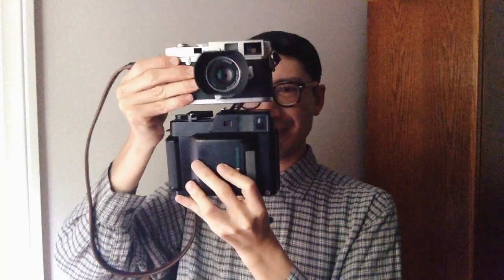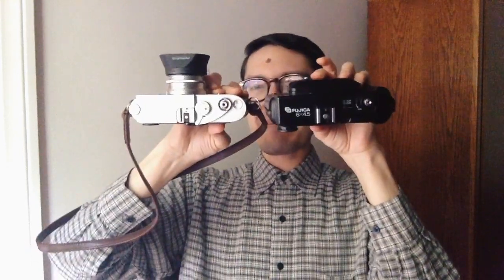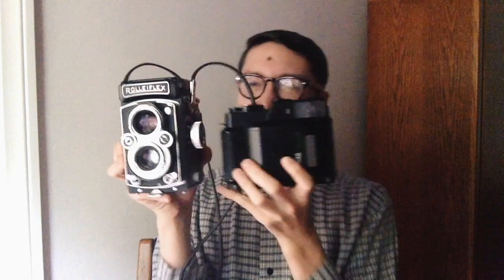Fujica GS645: Travel light with medium format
October was busy, so it's been a minute. But I'm back to my schedule of weekly or biweekly episodes.

The Fujica GS645 is a great travel camera whose lens has smooth bokeh wide open and closeup. It's also one of the very few metered 6x4.5 cameras that have a mechanical shutter, so it should be repairable in the long term.

The Online Photographer on the GS645S, with a comment by Ctein on the GS645

GS645 vs. GS645S on Emulsive

How to check bellows for light leaks?

New bellows and new old stock parts (sorry, prices went up since I got mine!)